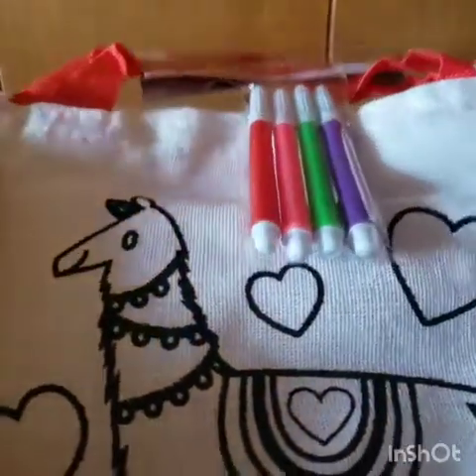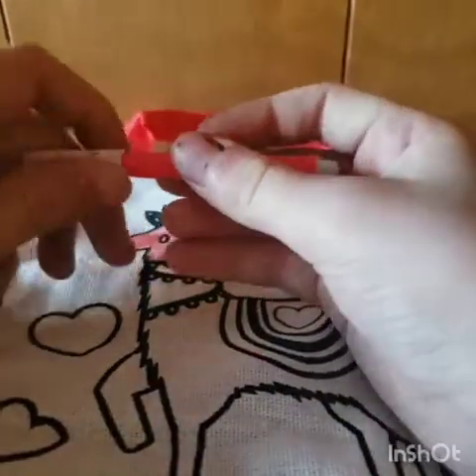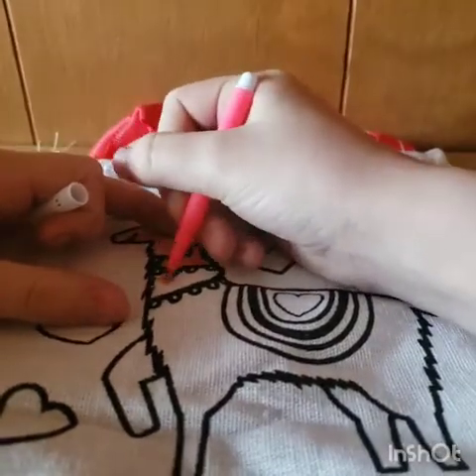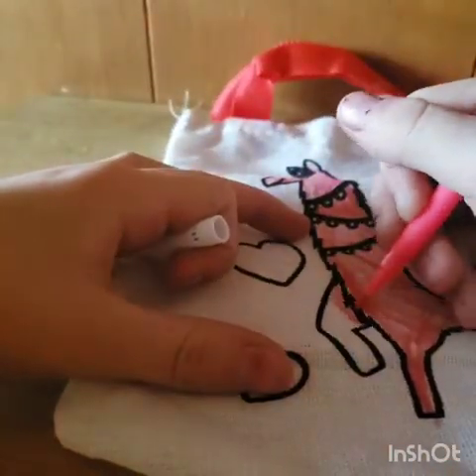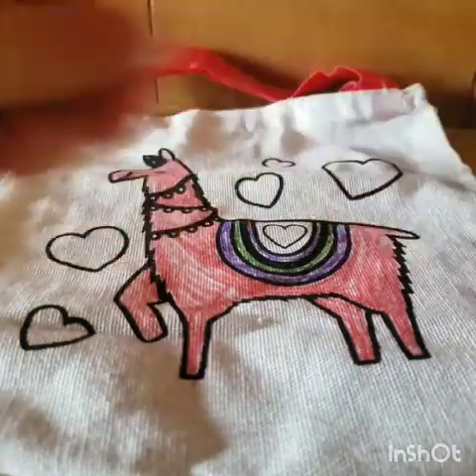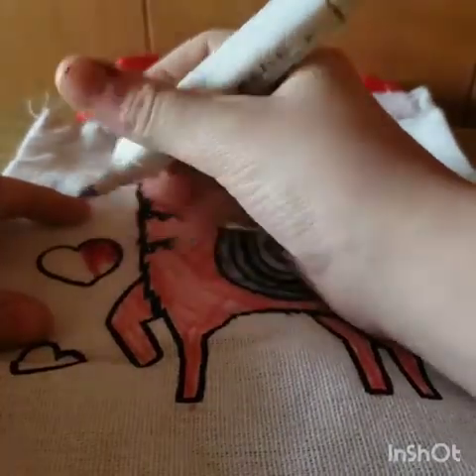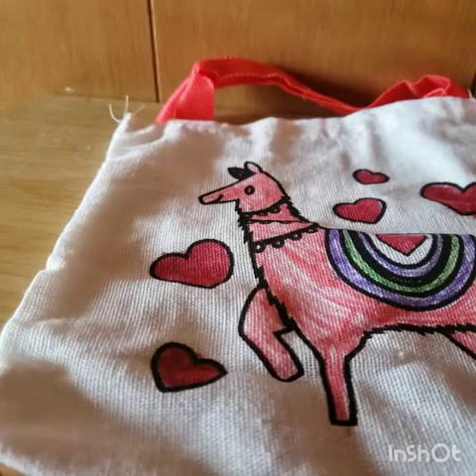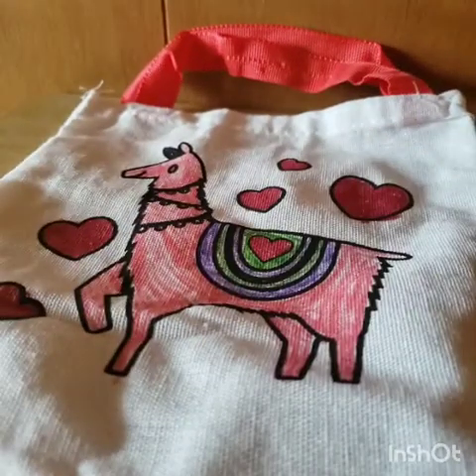COLORING A LLAMA TOTE BAG!!!!